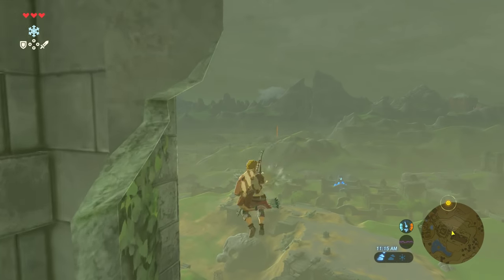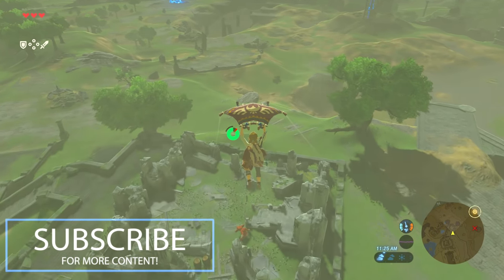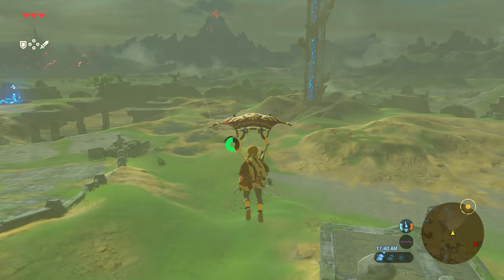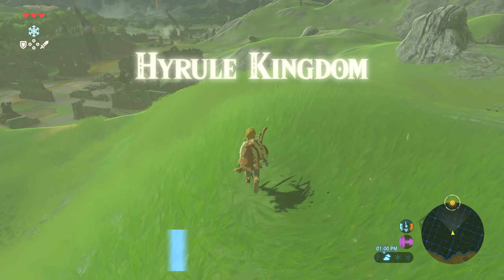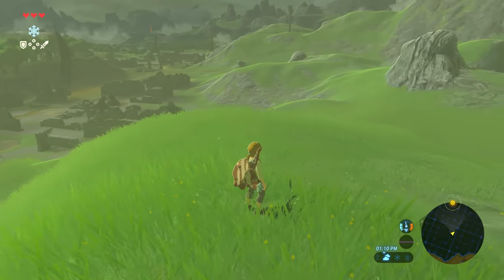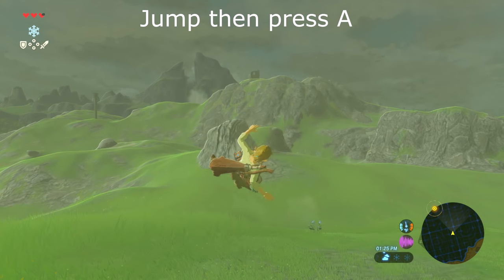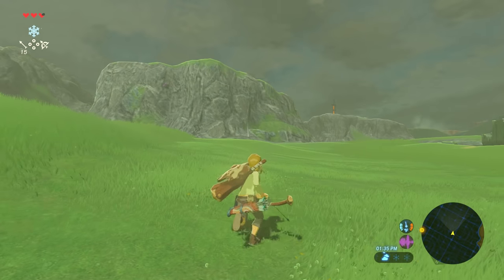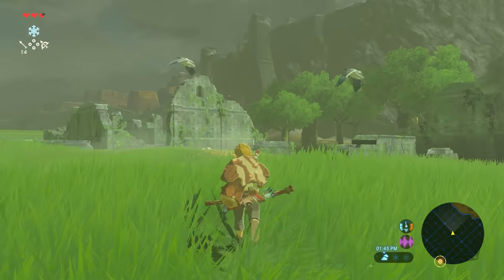"The Legend of Zelda" Breath of the Wild How To Shield Surf - Breath of the Wild Guide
In todays video Morgan will be showing you guys how to shield surf in Legend of Zelda Breath of the Wild!